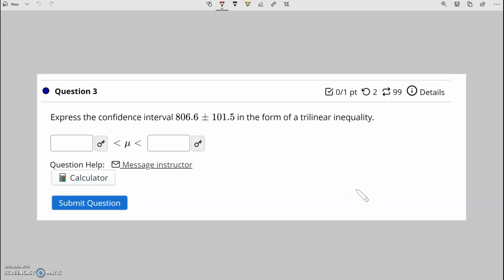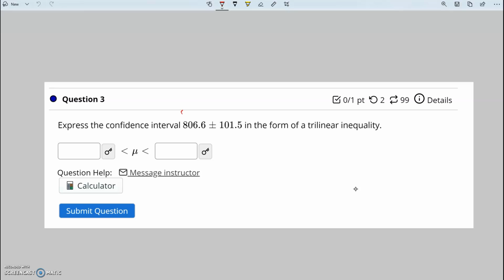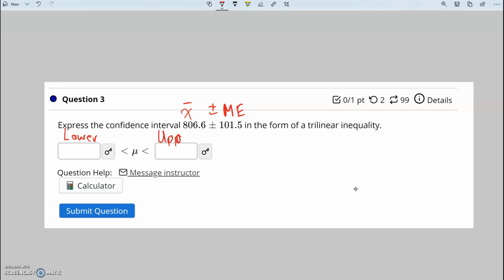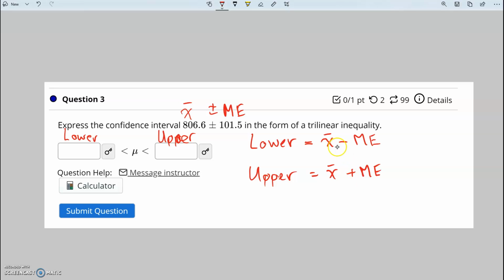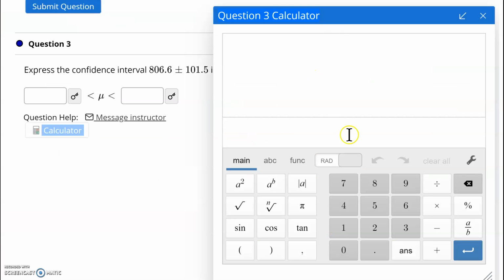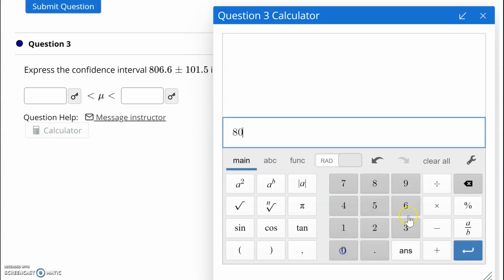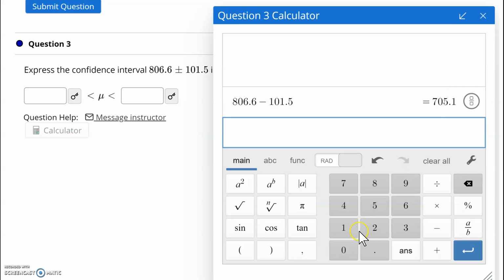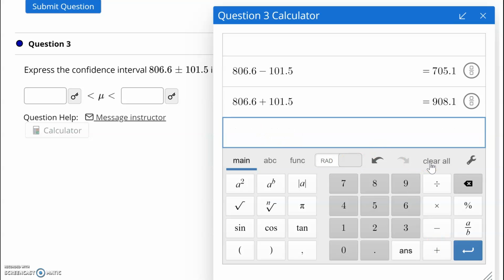Unti 10 Q3